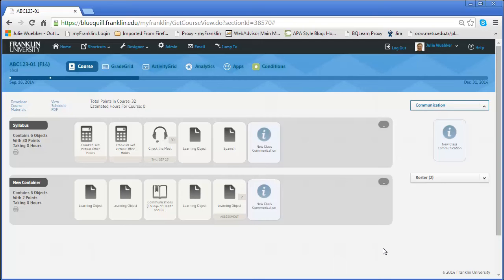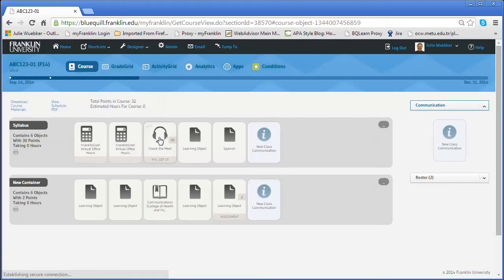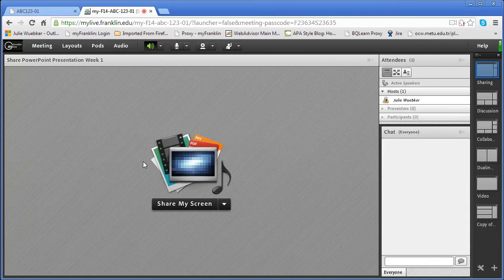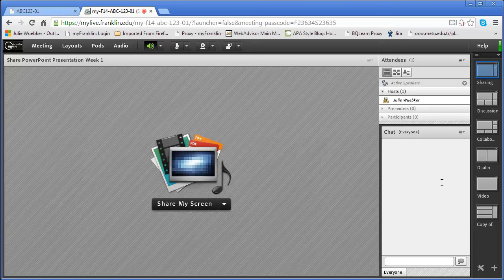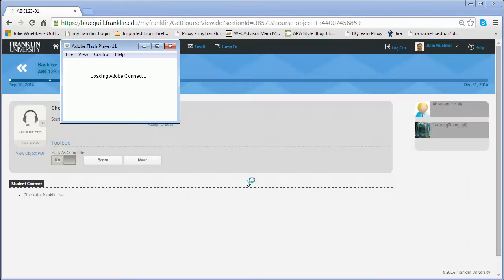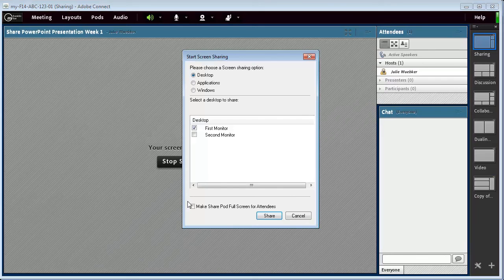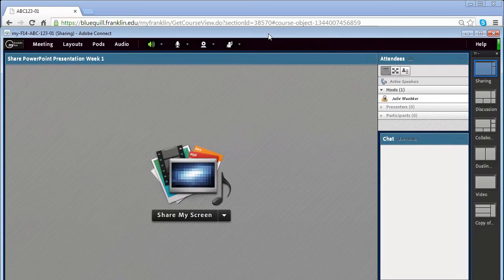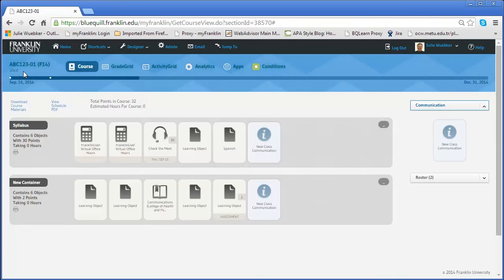Overview - Adobe Connect Integration with myFranklin and Addin